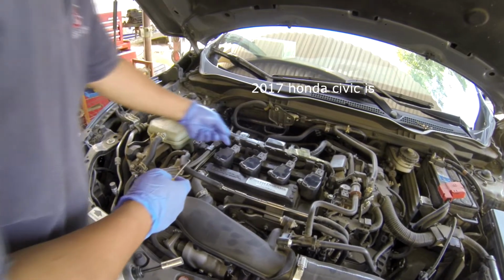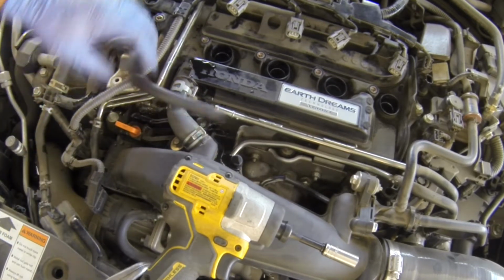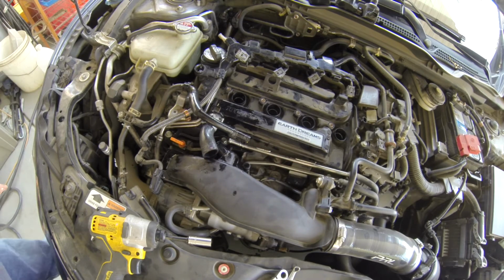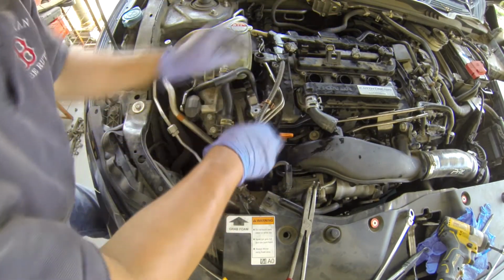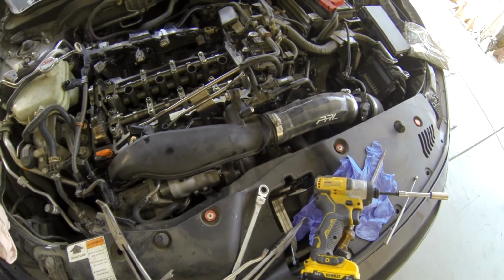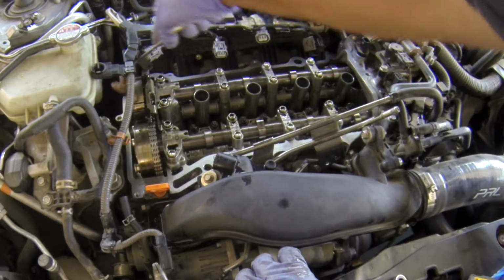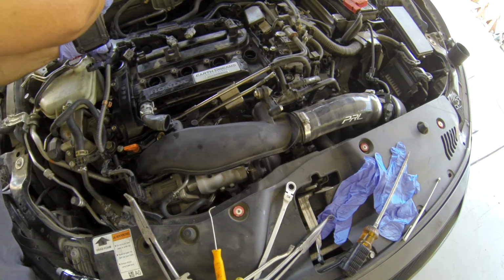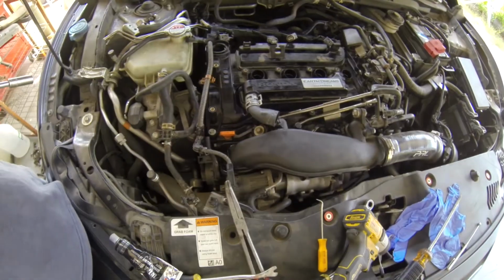2017 honda civic si valve cover replacement